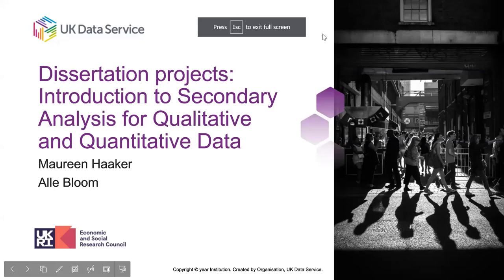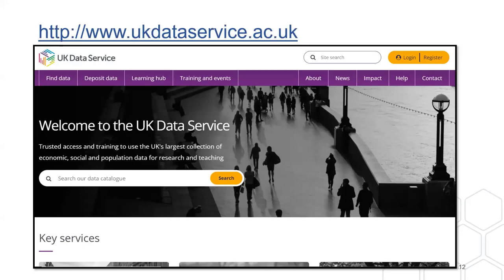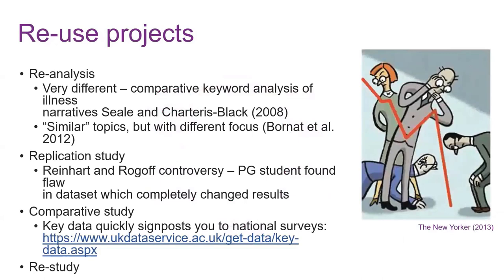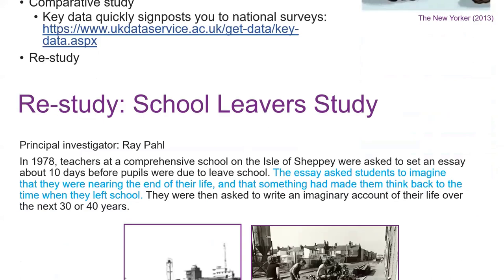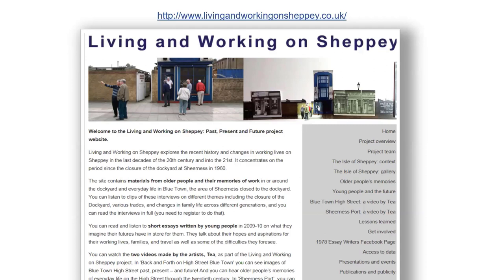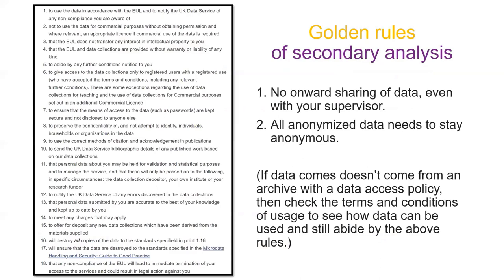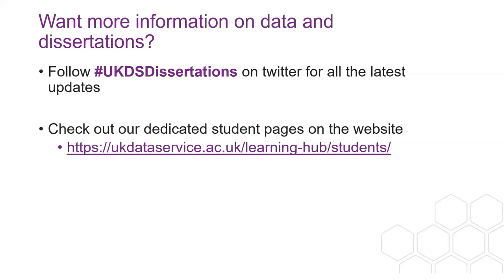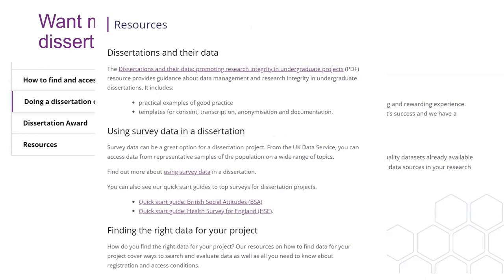Dissertation projects: Introduction to secondary analysis for qualitative and quantitative data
Secondary analysis offers a great option for dissertation students who are looking to gain experience working with data but who have limited abilities to go out into the field or would like to study a hard-to-reach population.

This free workshop will take you through the research process of a secondary analysis project, including an overview of the methodological and ethical issues.

Join us to learn how to access and get started with quantitative and qualitative data and discuss some key points to include in your dissertation write-up.